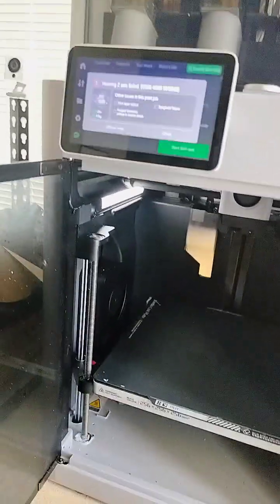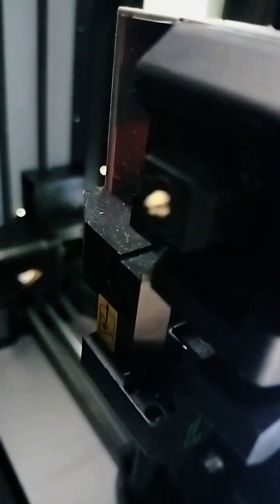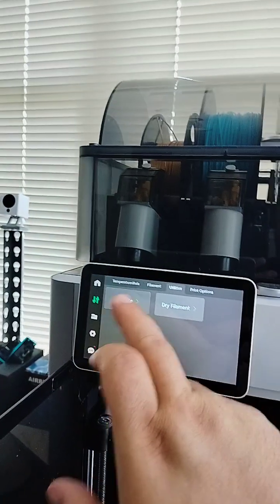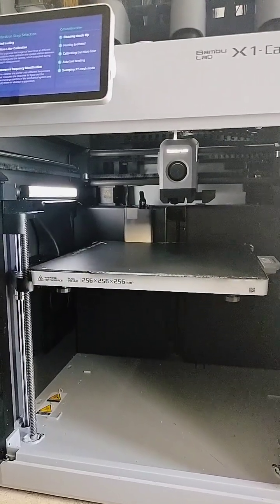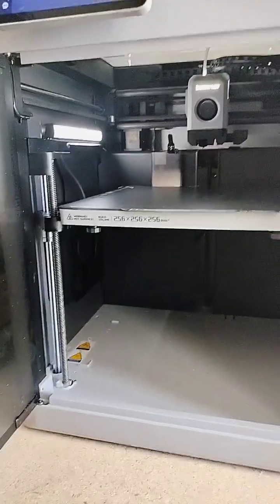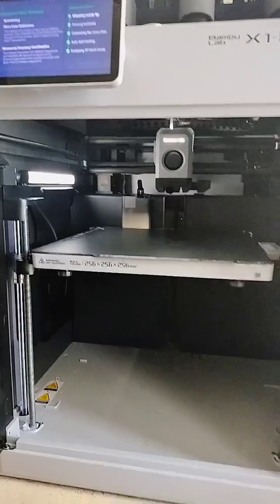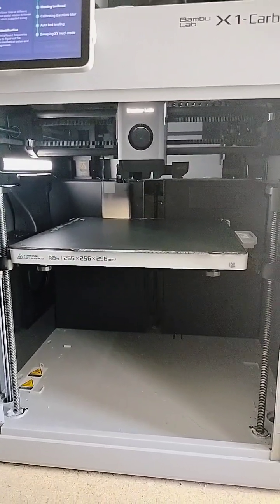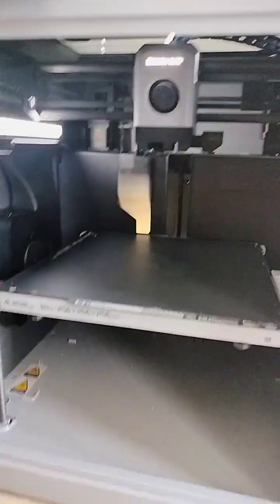Bambu labs Z homing Failure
Z homing Failure
amongst other issues after doing several self test and Calibration Test but still same results